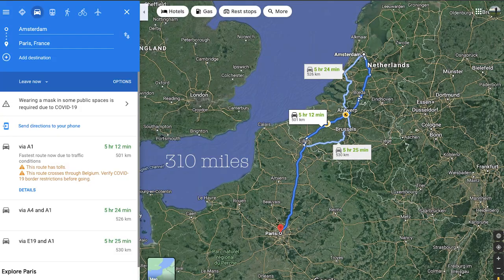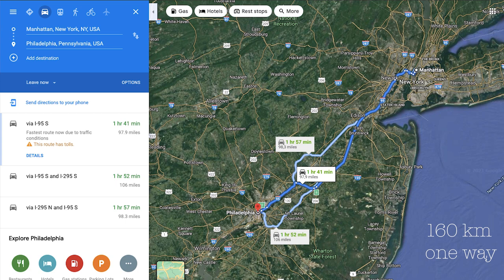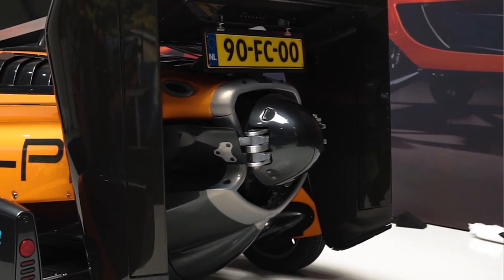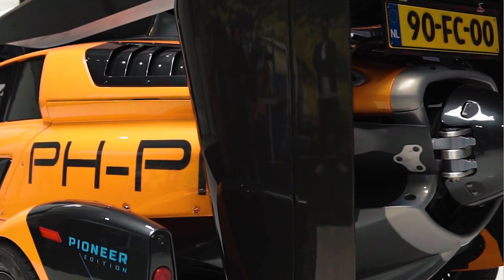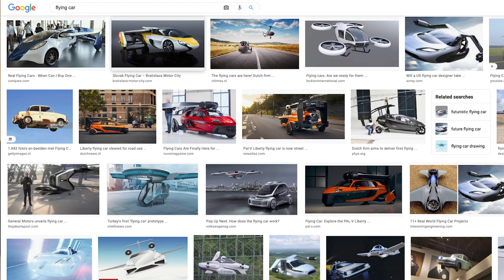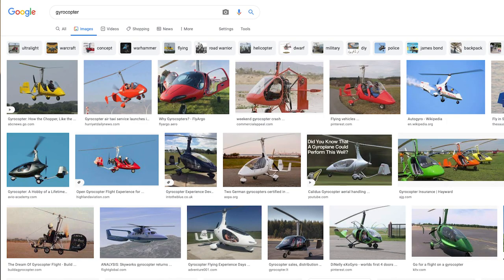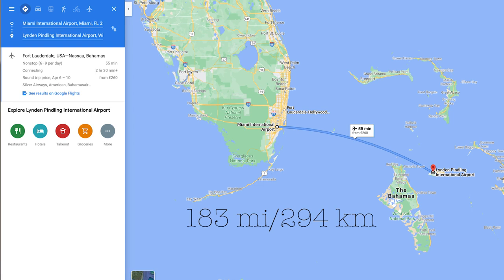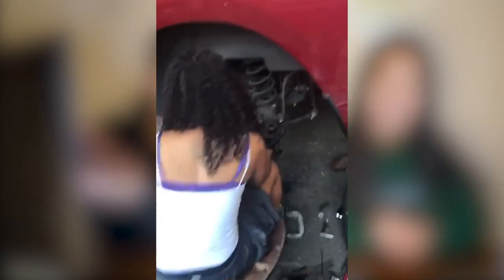Flying Car | Pal-V Liberty [in-depth review with exclusive in person video]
The very first legit flying car is quite likely going to be Pal-V's Liberty. We had the privilege to visit their factory here in the Netherlands and get an exclusive look at their prototype flying car. It's actually closer to production than we could have ever imagined.